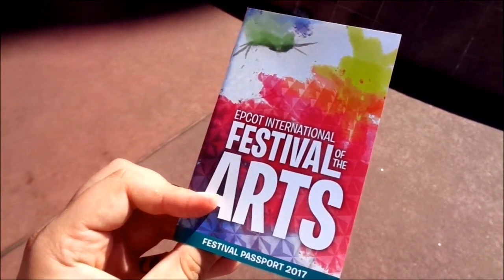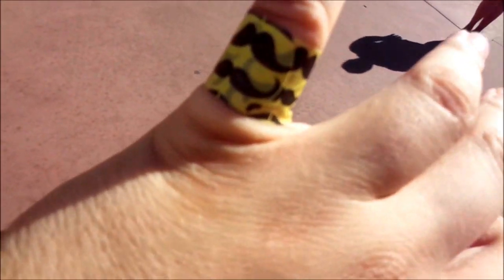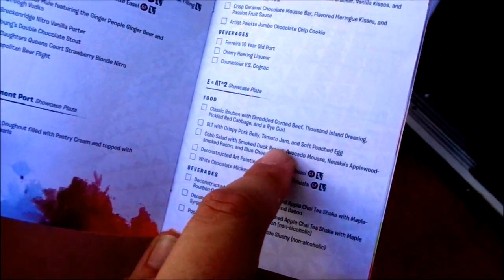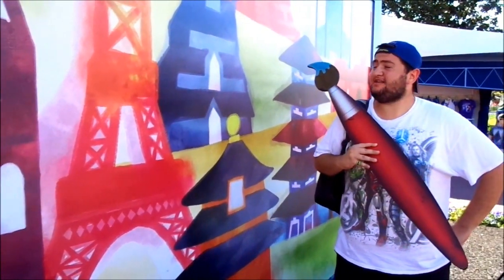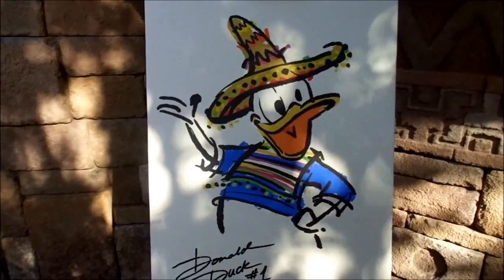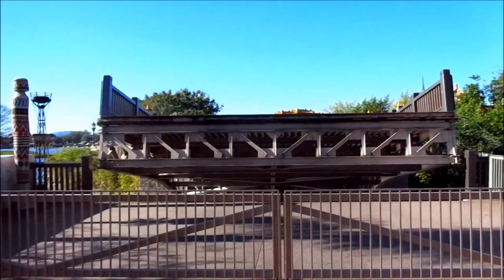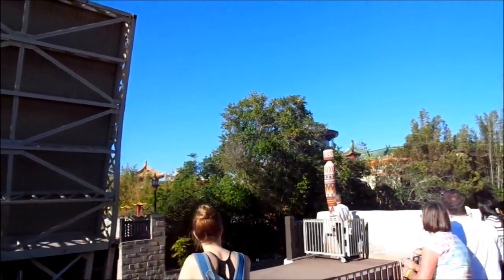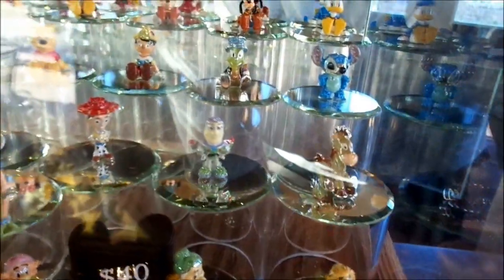Now That's What I Call Art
In today's vlog I'm joined with my family as we went to Epcot for the new International Festival of the Arts, I can't tell you how badly I wanted to buy a lot of the art they had.

 LIKE, COMMENT, SUBSCRIBE and make sure to check out Crazy About Disney on Facebook for my love for Disney and more info about upcoming events at the happiest place on earth.